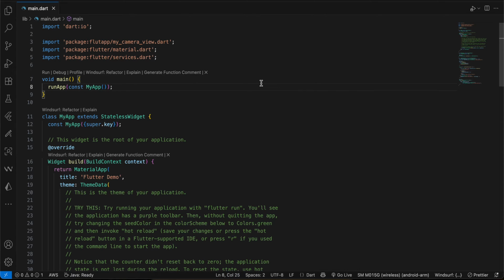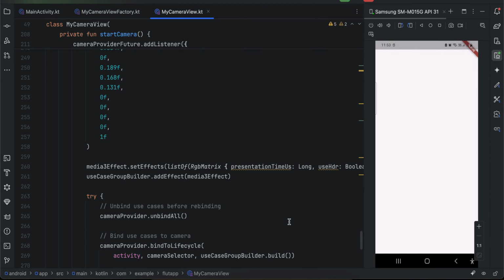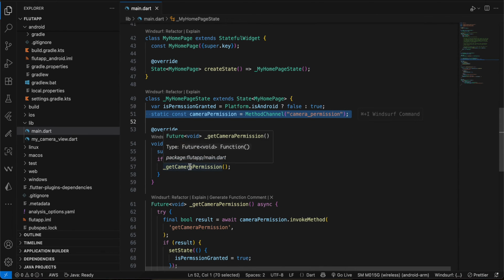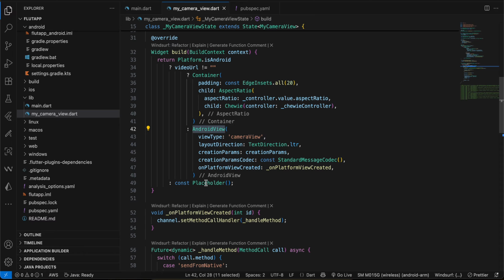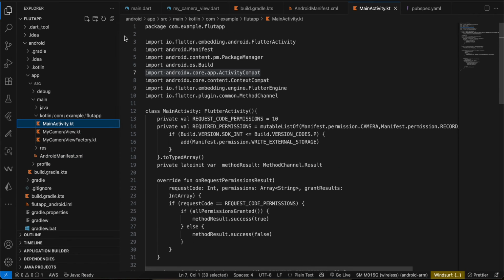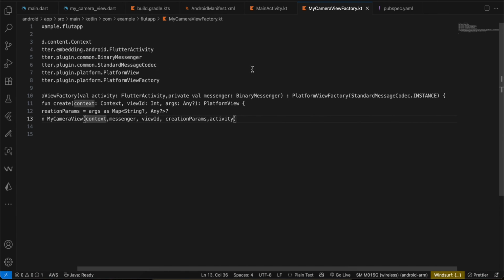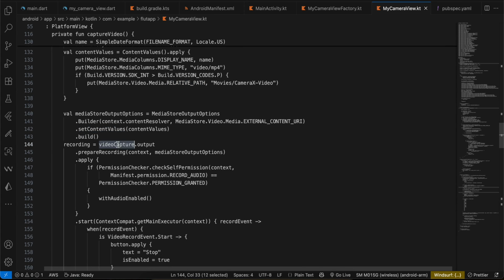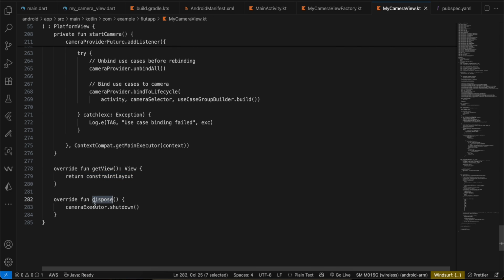How to Apply Sepia Matrix Filter to Live Video Recording in Flutter Android using CameraX